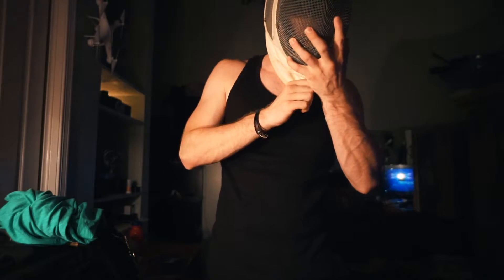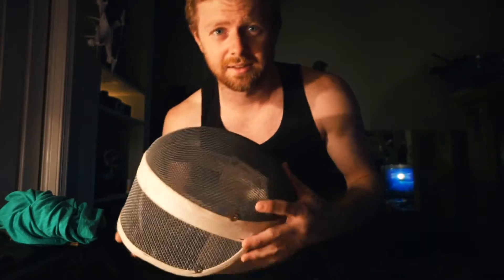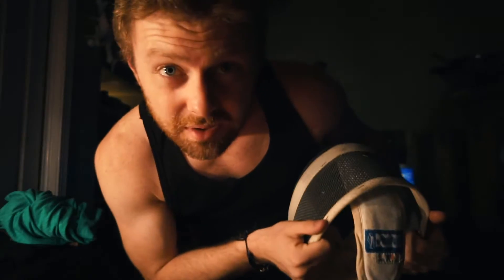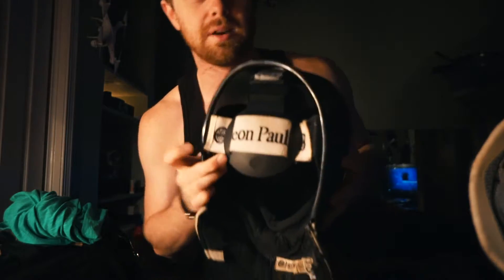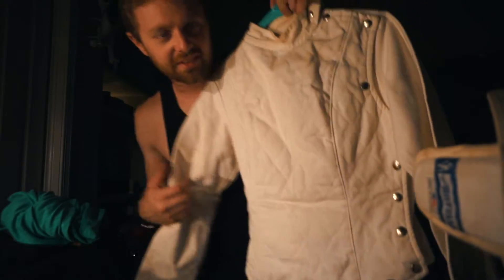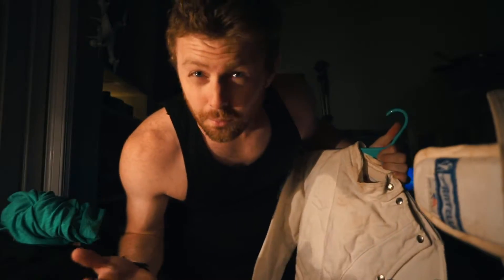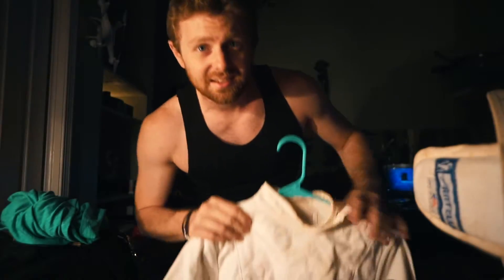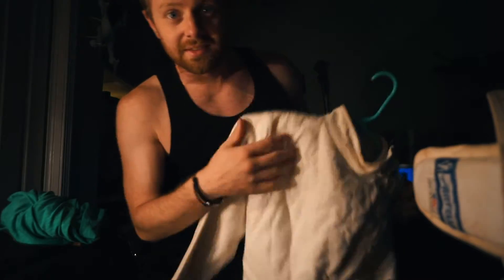LAZY DAYZ! Vog_409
Short vlog today guys!